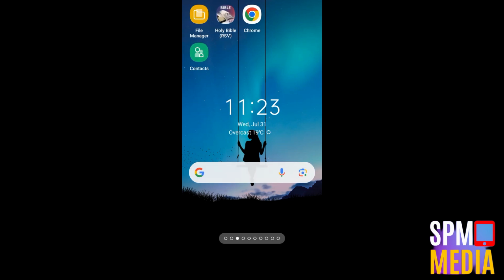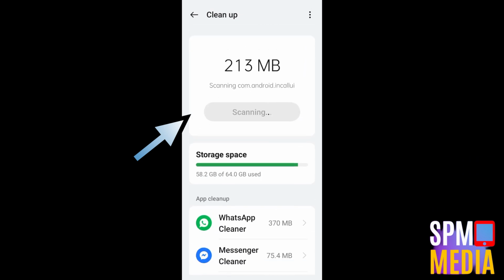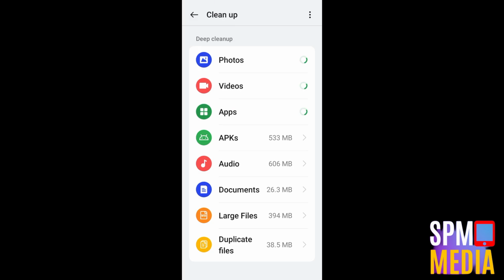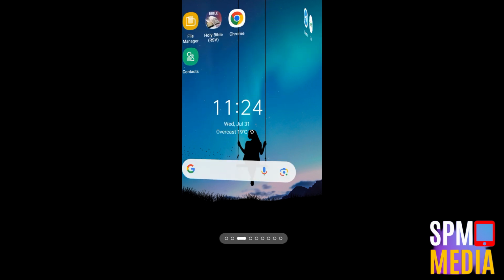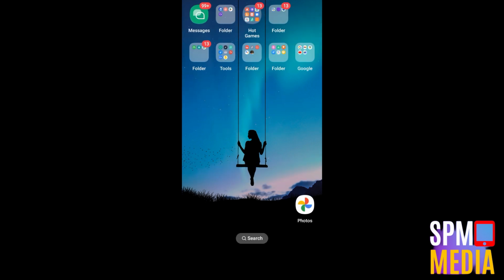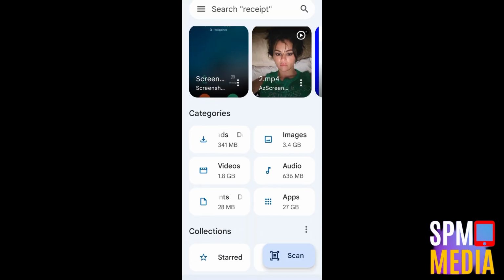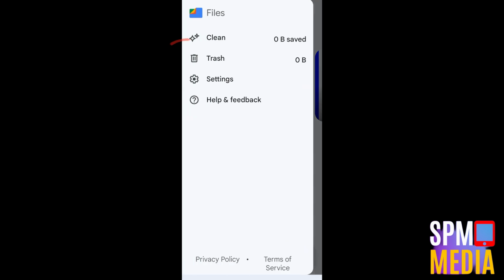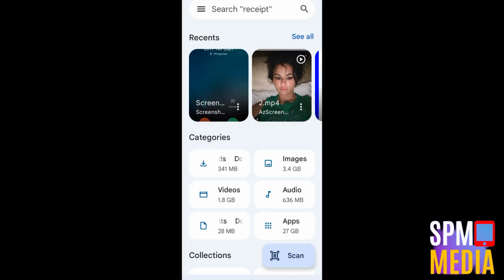How to Recover Deleted Photos/Videos on Android Without Root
In this video, we'll show you how to recover deleted photos and videos on your Android device without rooting it. Losing important media can be frustrating, but there are effective methods to get your files back.